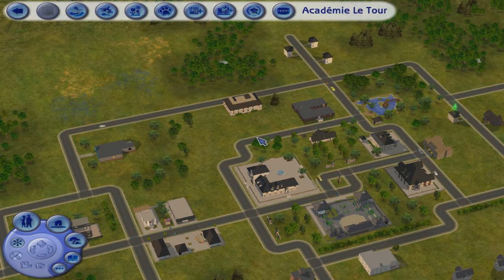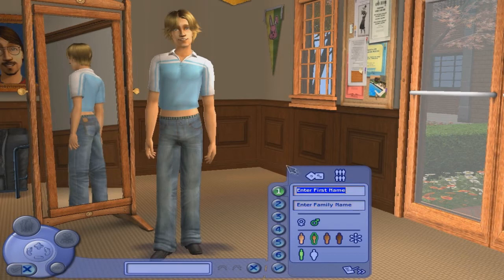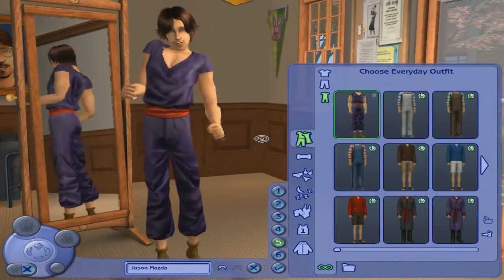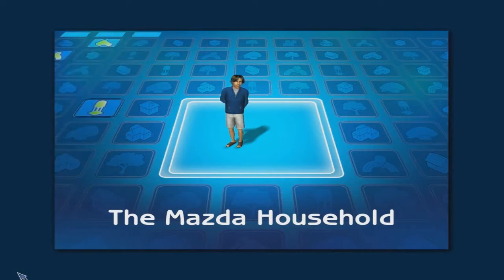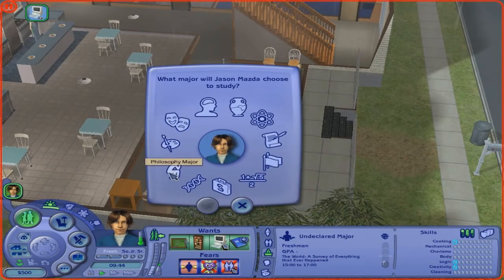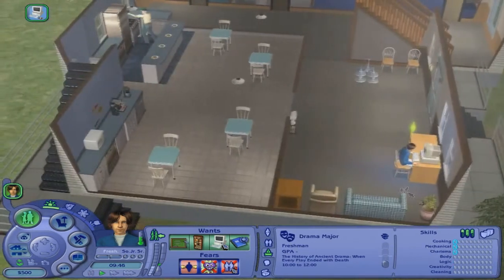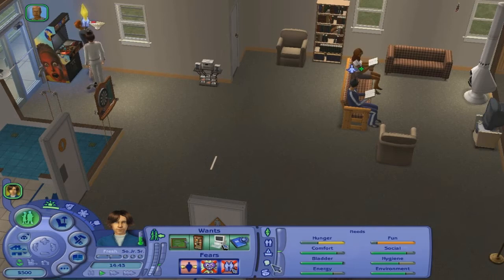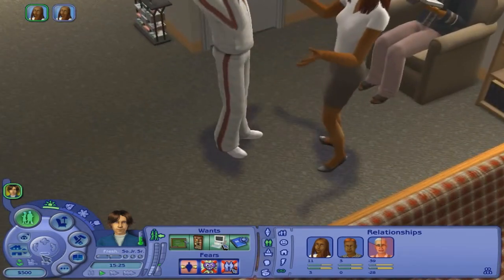Coffee Time ' - Lets Play The Sims 2 'University-part1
First episode of my 'Coffee Time' Series I hope you enjoy the randomness and fun of the sims 2 university!

Comment Question: If you were able to add one item into your sims game which is not currently available what would it be?

We explore the University expansion pack. Welcome to Academ'e Le Tour